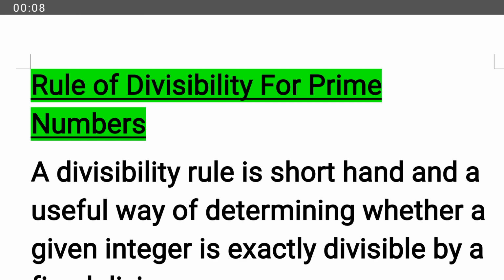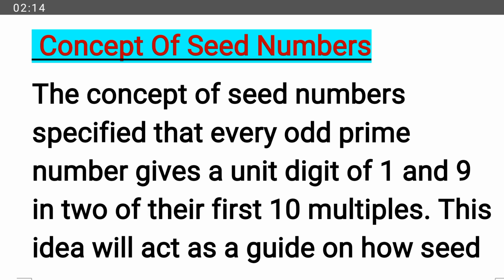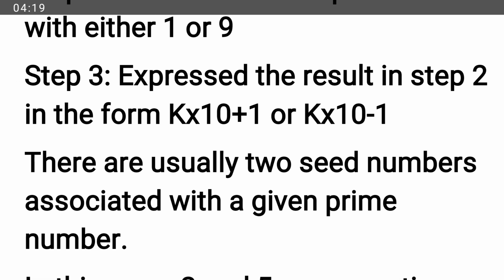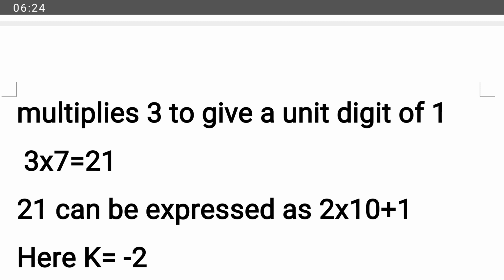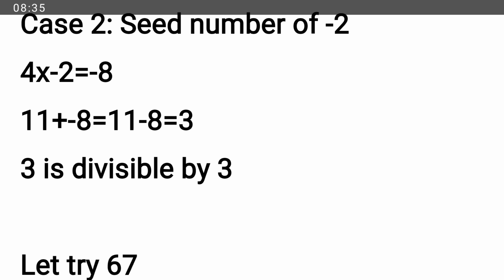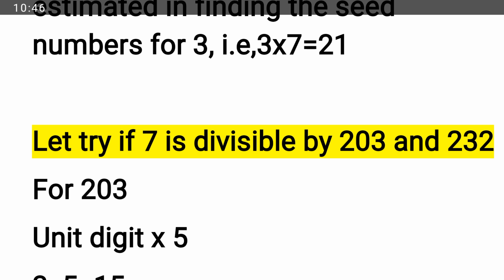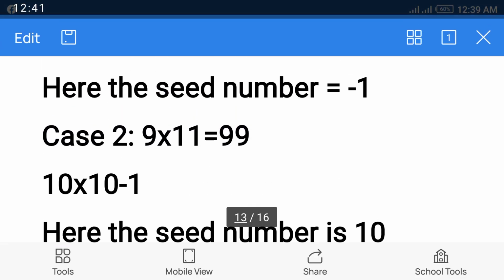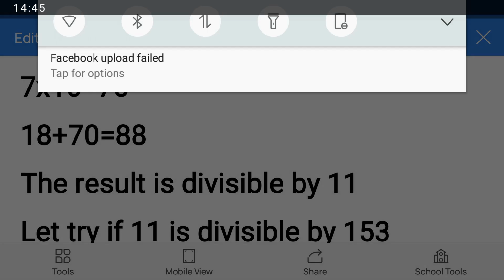Divisibility Rules for Prime Numbers.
Nuggets for divisibility rule for Prime numbers @aghoghomatics6256